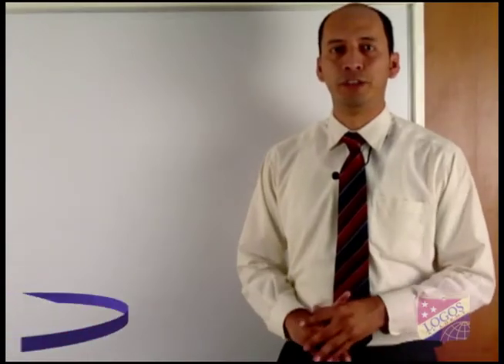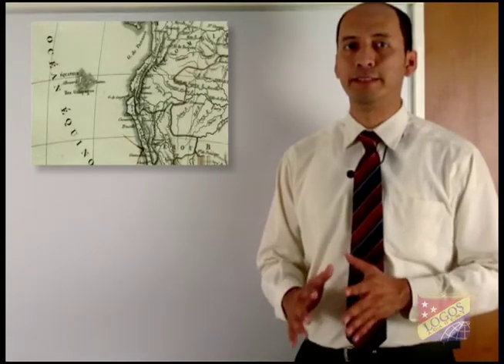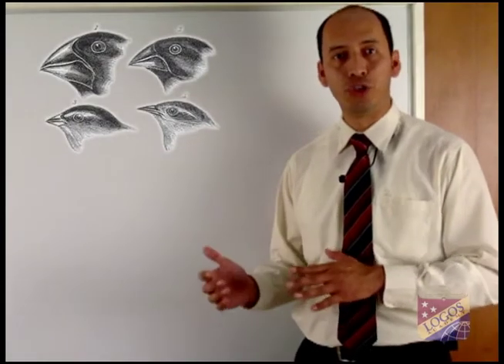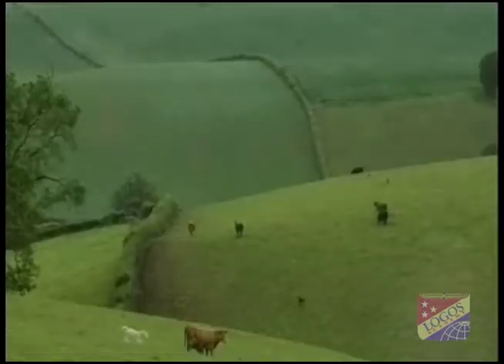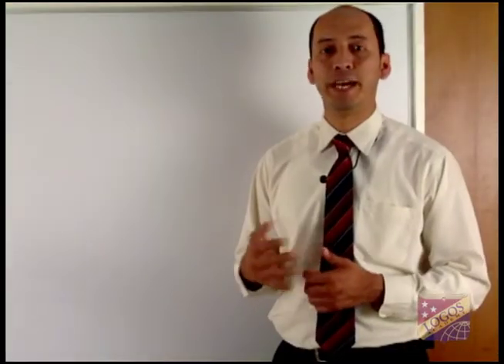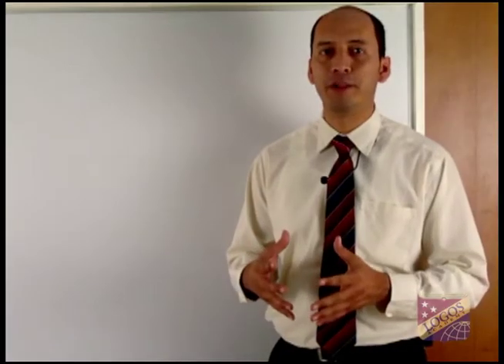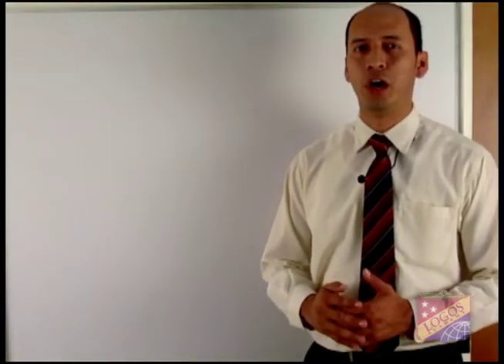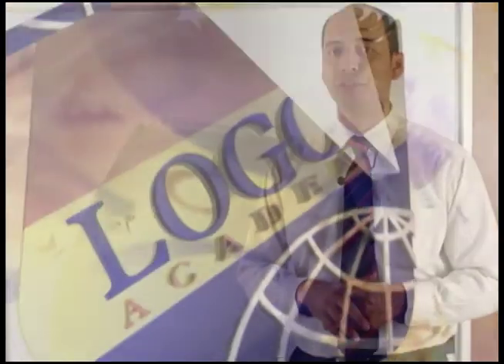how does evolution happen